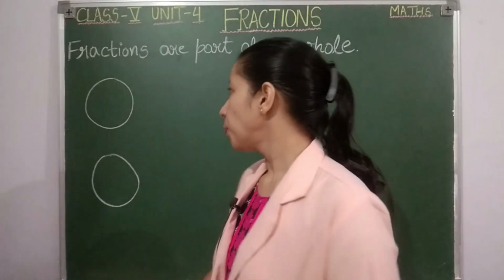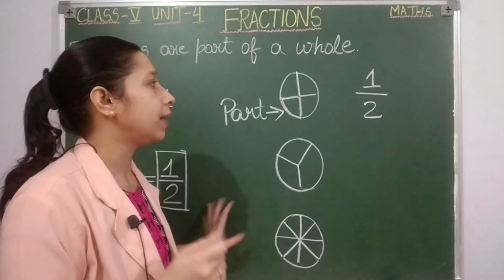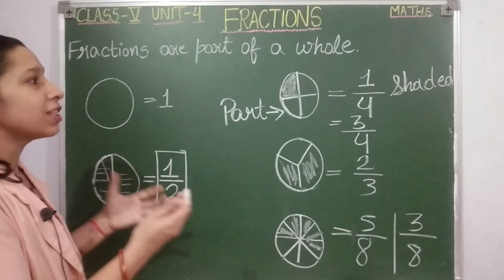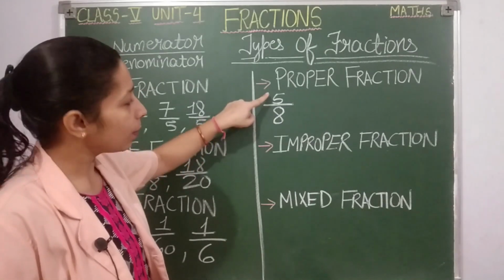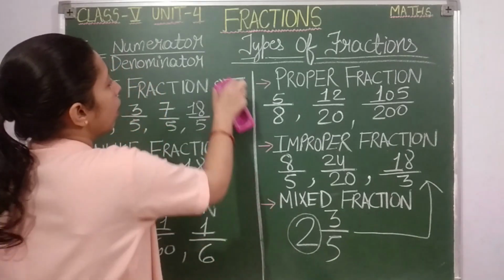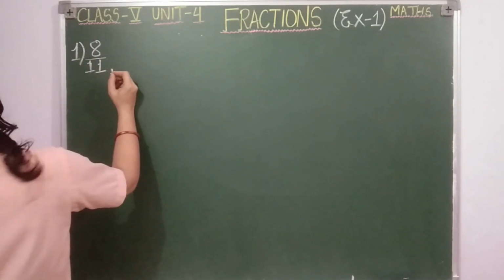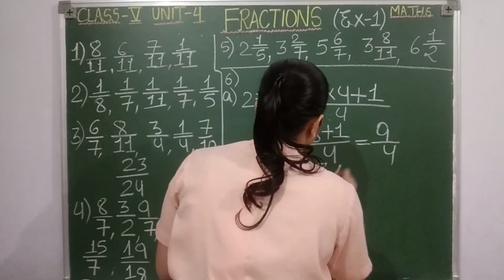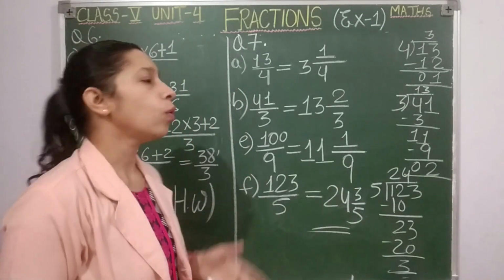CBSE MATHS CLASS 5 UNIT 4 FRACTIONS PART 1